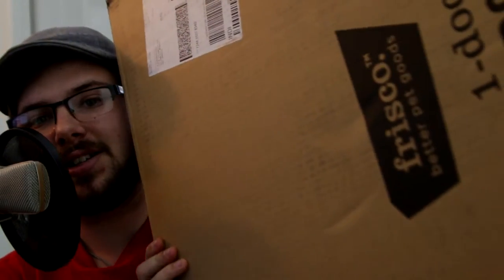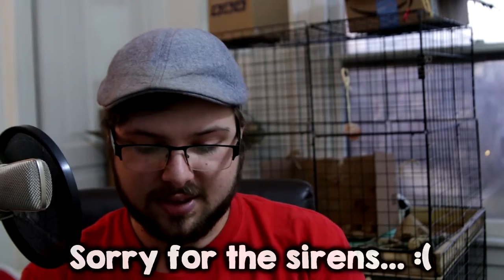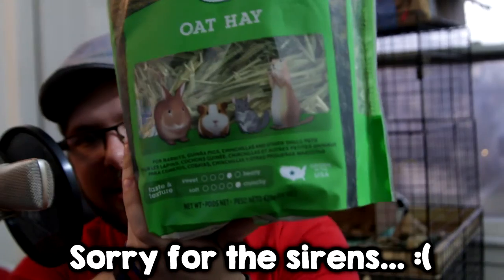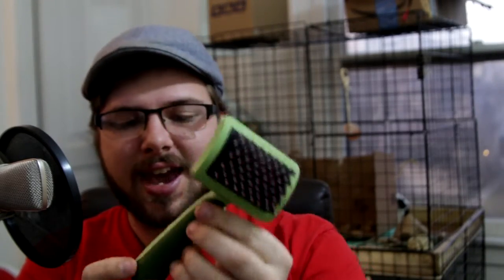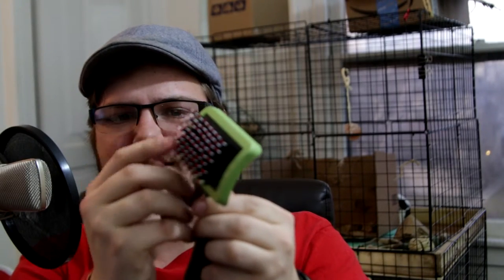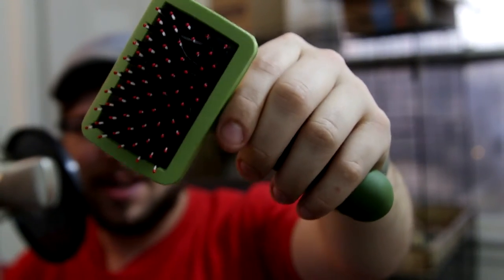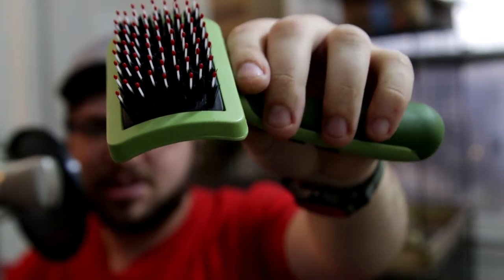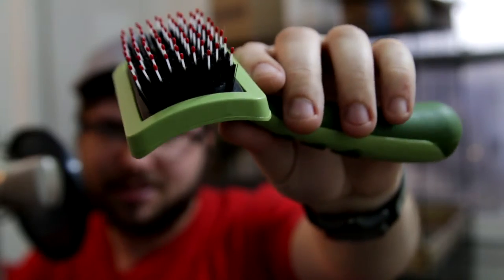My Order from CHEWY.COM || Bunny Blog HAUL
I was in the market for an ex-pen, and I had a coupon. So why not? Here's my order from Chewy.com.

I really love to hear from you all, so please comment, especially if you have suggestions or questions!